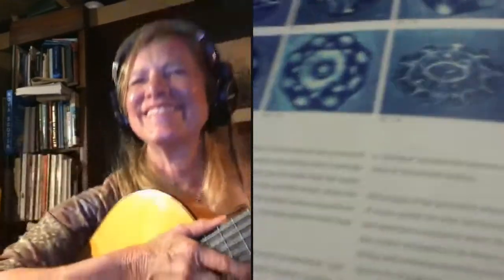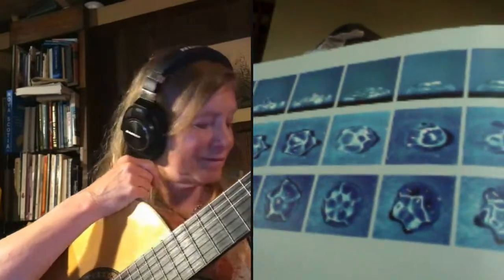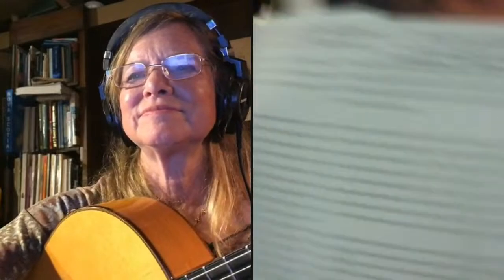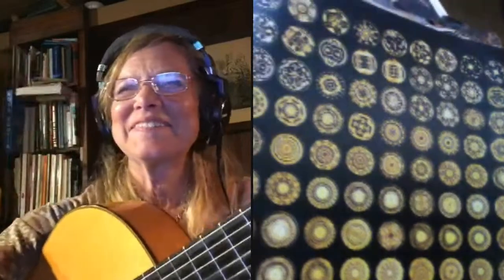Monday Live we explore 432 together with Roy Wooten.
A lovely musical experiment! Let me know what you think, and join us for some discussion.